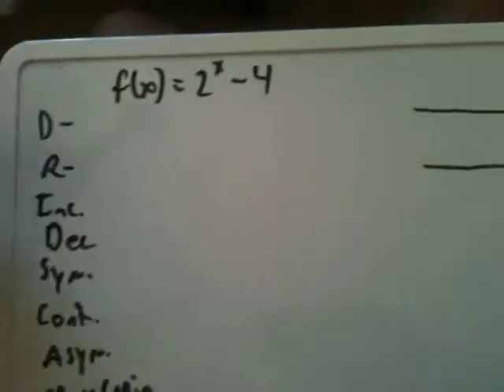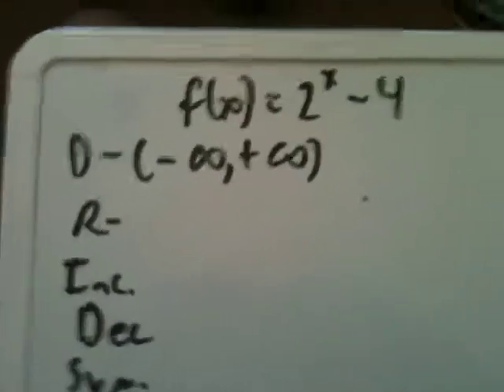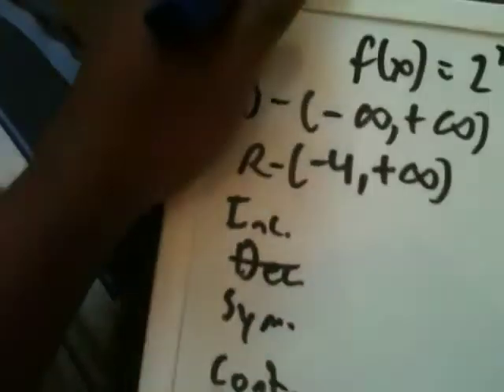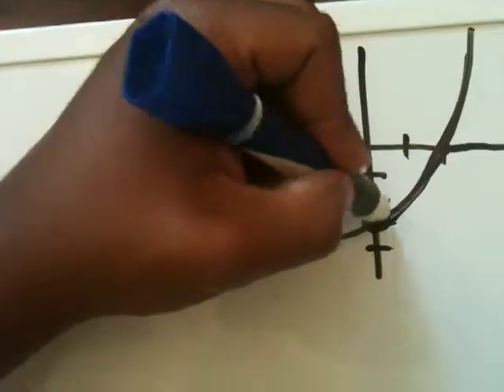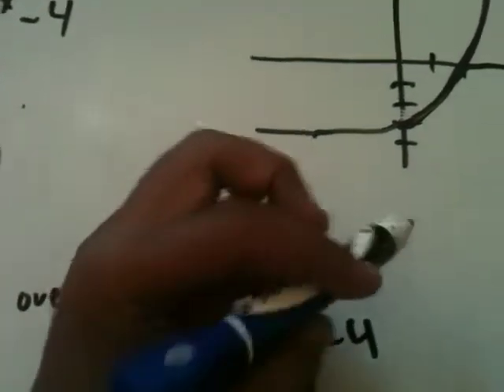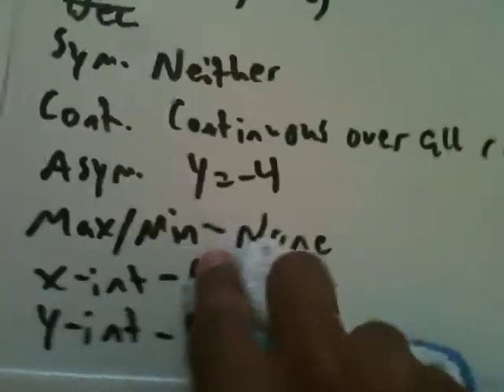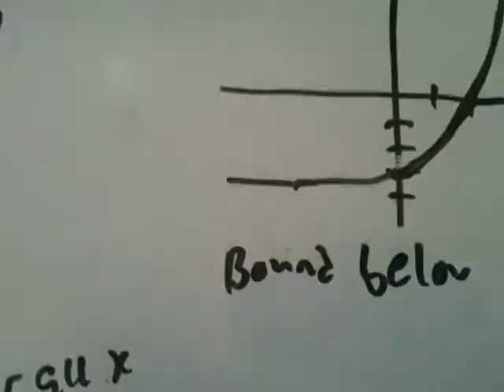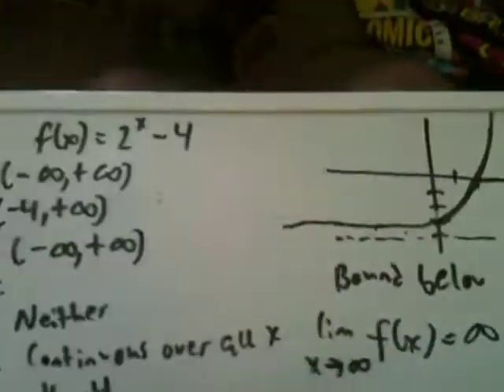Analyzing Functions 2: An Exponential Curve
Analyzing an exponential curve.